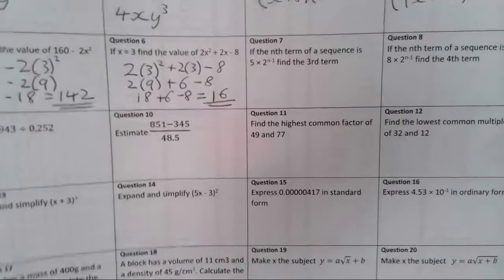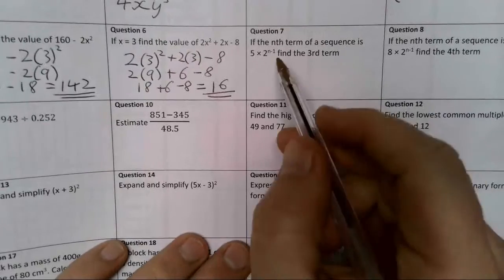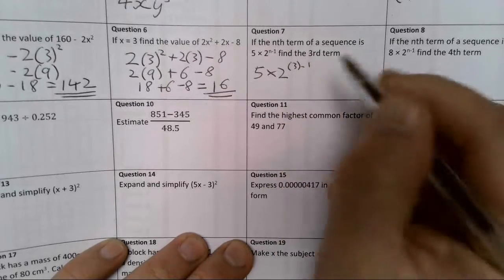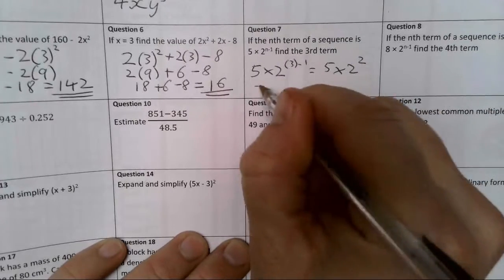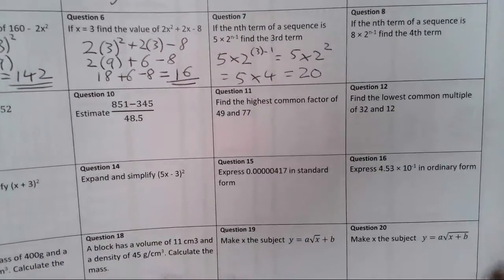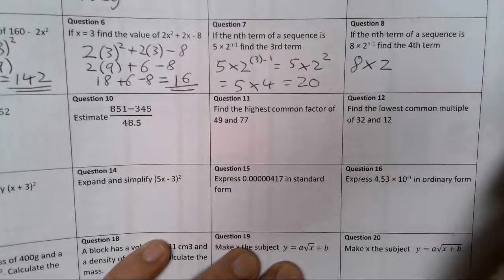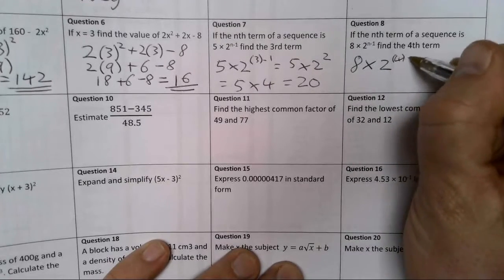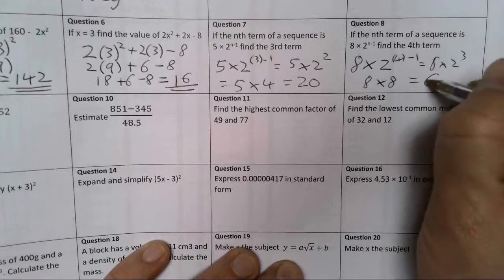Homework Booklet 94.6 Worked Soliutions